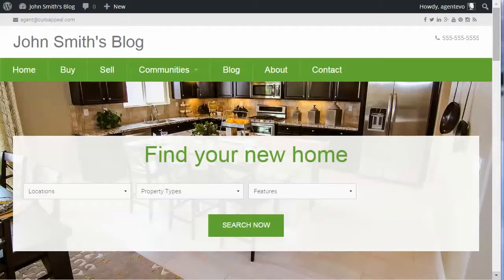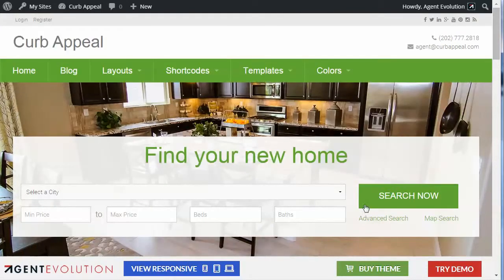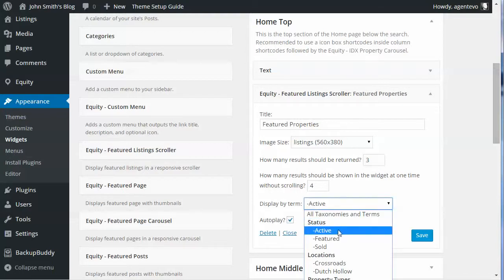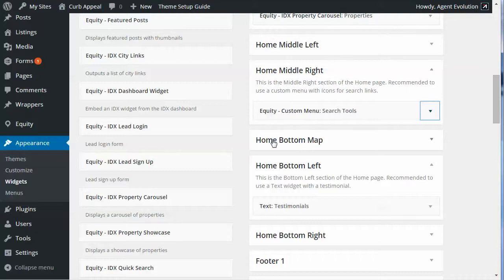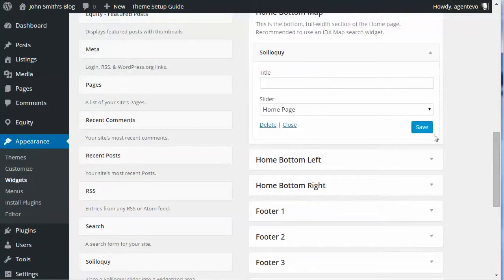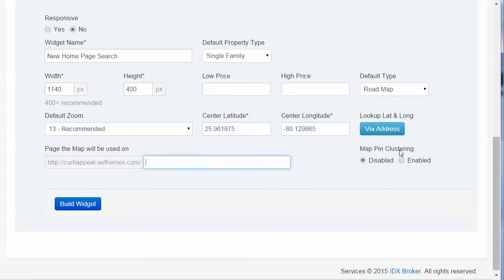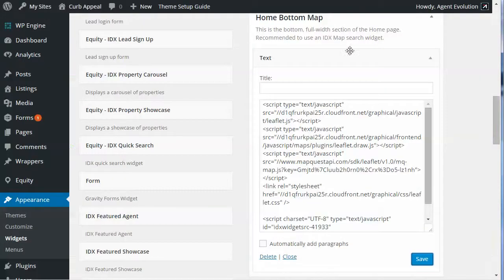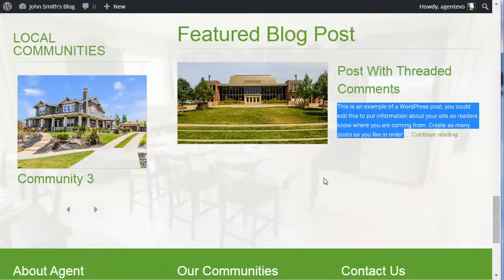Curb Appeal - Home Page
How to configure the home page on Curb Appeal for Equity